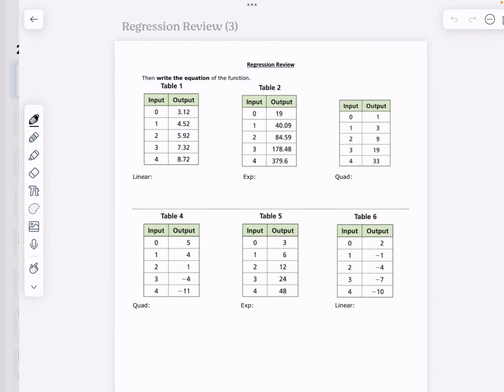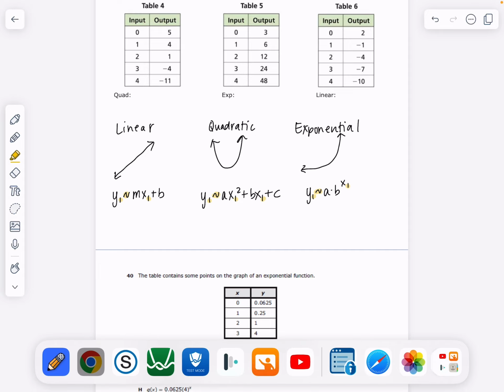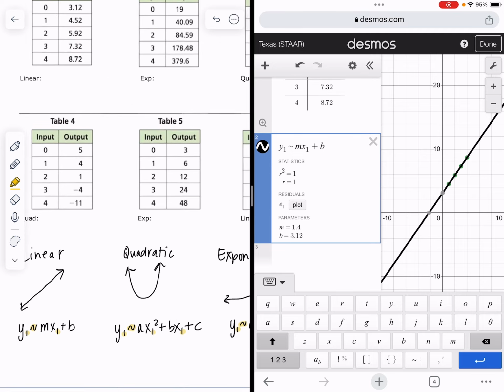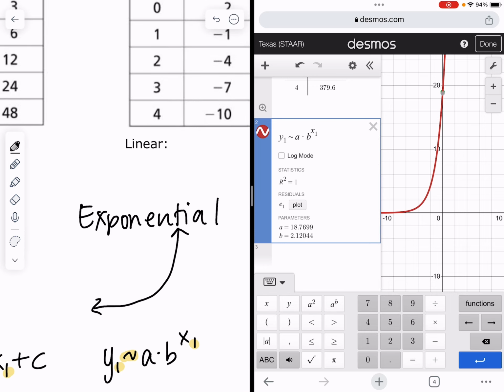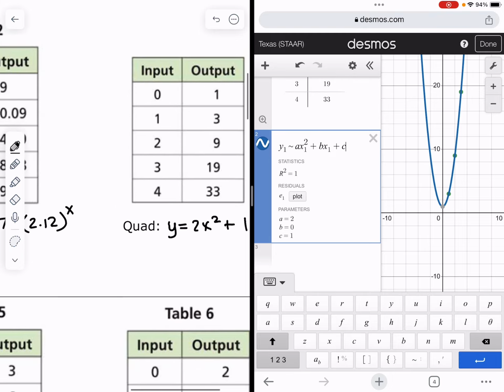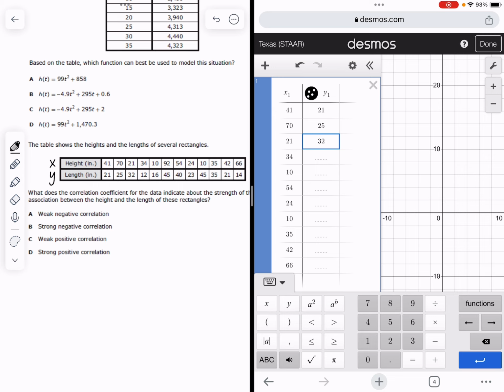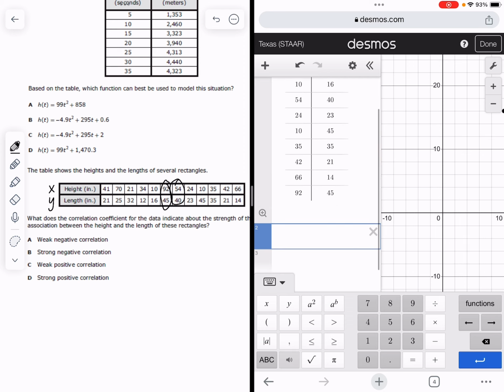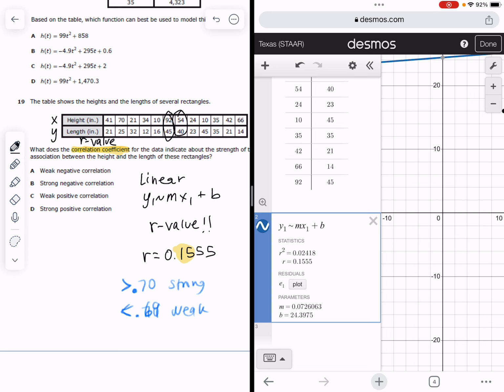Desmos for Linear, Quadratic, and Exponential Regression